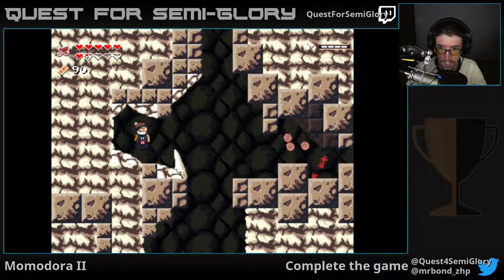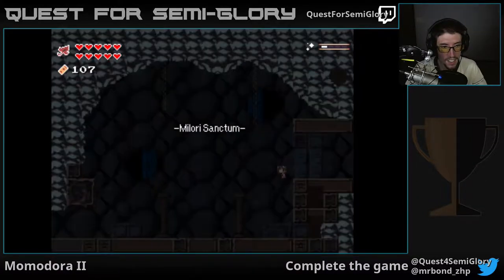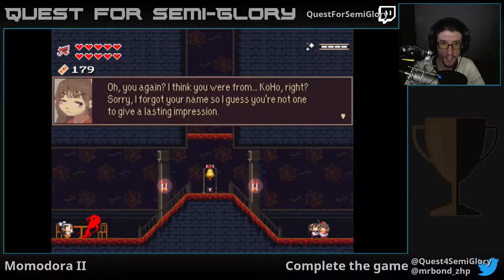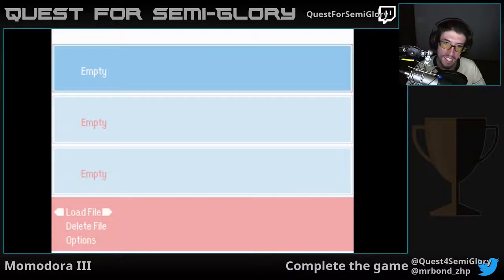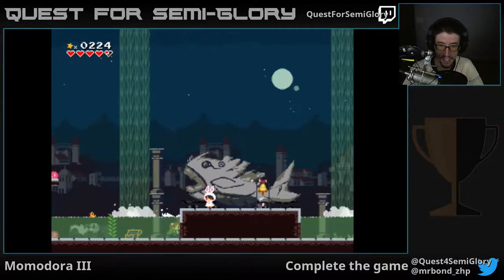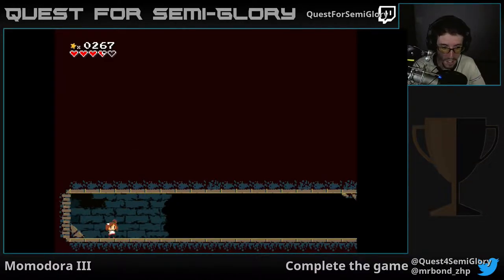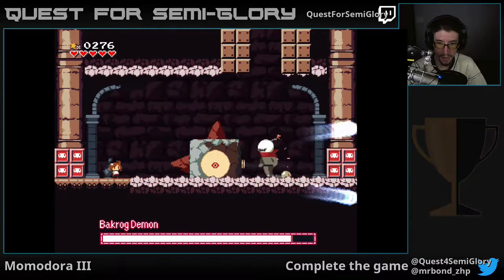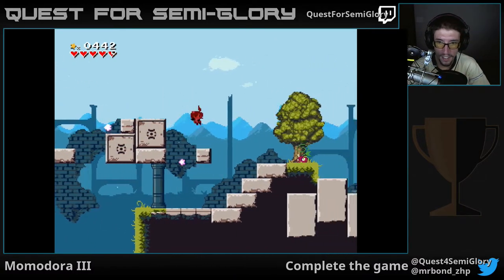Quest for Semi-Glory - Momodora, Session 2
Brief lead-ups that are really sequels to the fourth game.